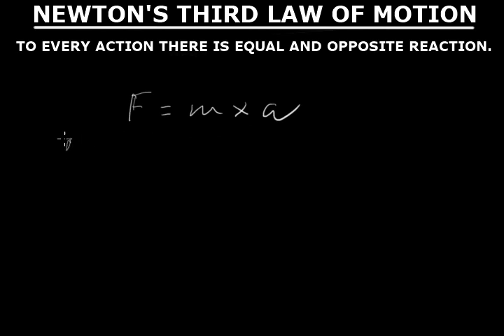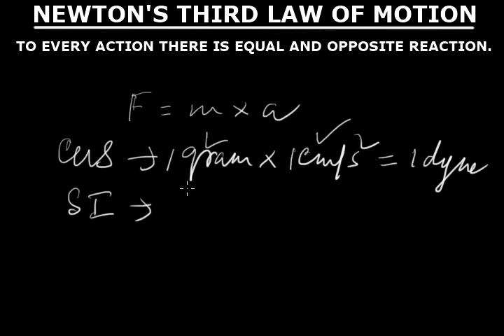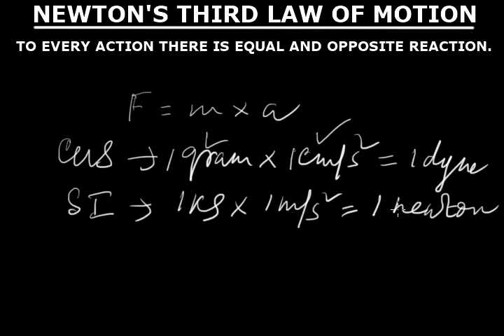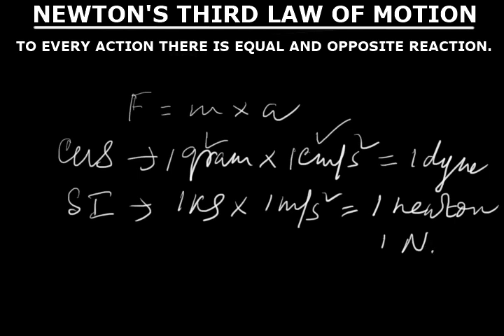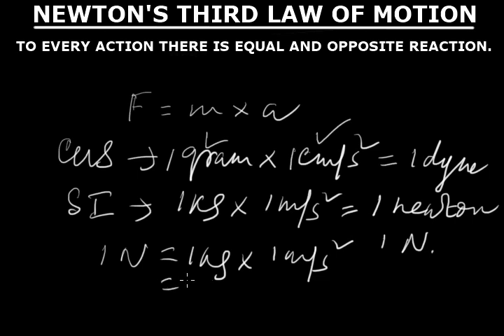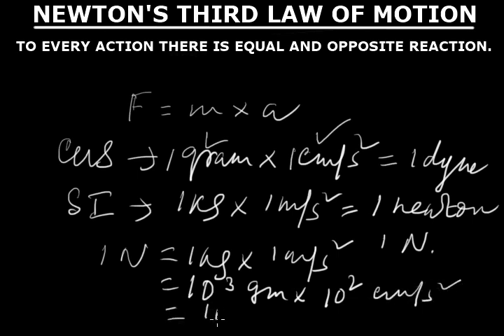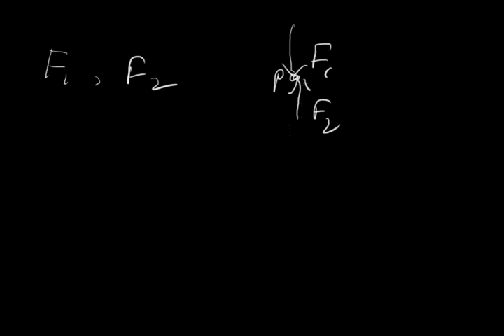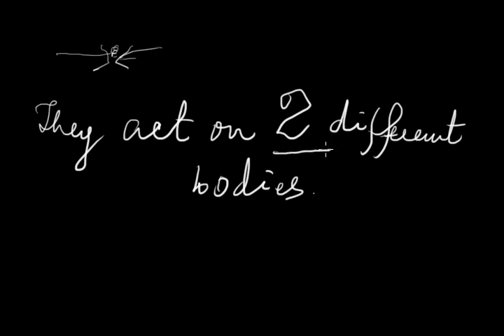Unveiling Newton's Third Law of Motion: Exploring the Balance of Forces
Embark on a fascinating journey into the realm of physics as we uncover the secrets behind Newton's Third Law of Motion. Dive into the world of action and reaction, where every force has an equal and opposite counterpart. Discover how this fundamental law shapes our understanding of motion and influences various aspects of our daily lives. From exhilarating demonstrations to insightful explanations, this video will unlock the mysteries of Newton's Third Law and its profound impact on the world around us